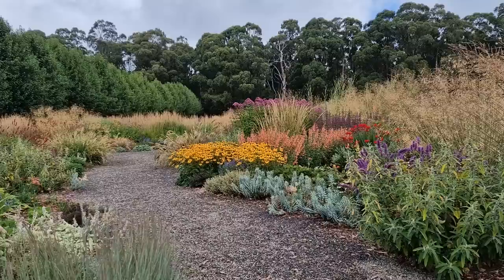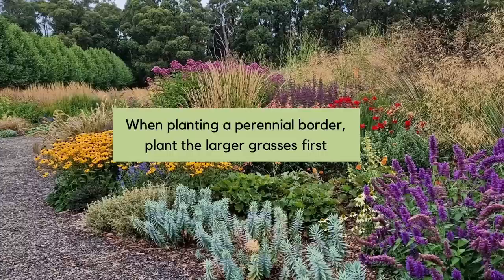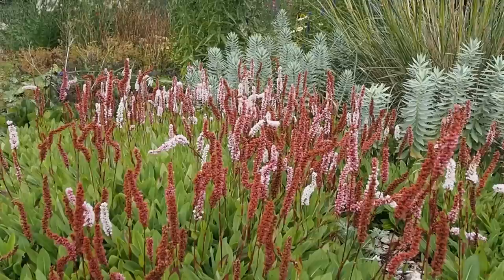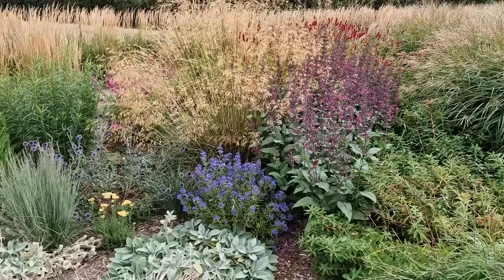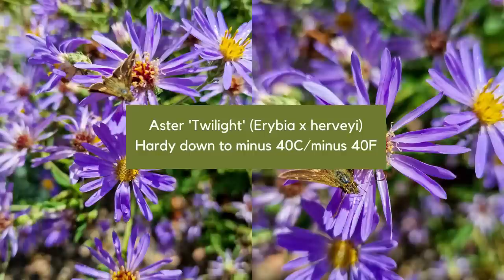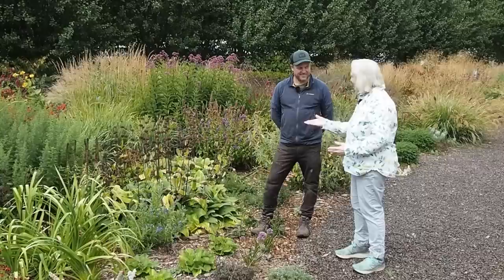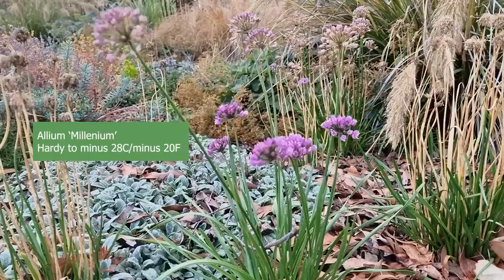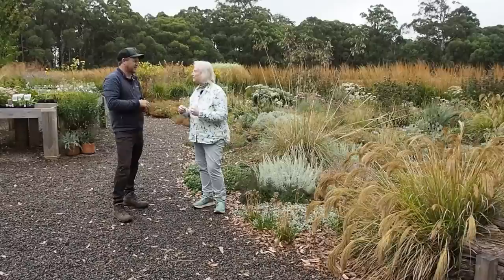These Perennials Will Survive Any Summer. And they're beautiful!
Beautiful but tough perennials that will thrive in both hot, dry summers and cool, wet ones. Plant recommendations from Antique Perennials, a top Australian perennial plant retailer whose summers are usually hot and dry, but have recently been cool and very, very wet! (Meanwhile we got the hot dry summer in the UK!). Most plants suitable for USDA zones 5-9 (and cooler), all the UK, plus parts of Northern Europe, Canada, South Africa and, of course, Southern Australia!

00:00 Welcome
00:20 Antique Perennials
01:40 Tips on starting to plant up a perennial garden
02:46 Stipa gigantea (Golden Oats) Hardy to minus 28C/minus 20F
03:16 Persicaria affinis (Fleece flower) Hardy to minus 40C/minus 40F
03:40 Sedum (now Hylotelephium) 'Autumn Joy' Hardy to minus 40C/minus 40F
04:14 Panicum 'Blue Steel' (try 'Heavy Metal' if you can't find Blue Steel) Hardy to minus 34C/minus 30F
04:39 Stachys 'Big Ears'
05:02 Achillea (Yarrow) 'Moonshine'. Hardy to minus 40C/minus 40F
05:28 Lepechinia salviae (Chilean Pitcher Sage) Hardy down to minus 10C/15F
05:53 Aster 'Twilight' (Erybia x herveyi) Hardy to minus 40C/minus 40F
06:57 Crocosmia 'Miss Scarlett'. Hardy to minus 20C/5F
07:48 Phlomis russeliana Hardy to minus 28C/minus 20F
08:21 Do the larger persicarias survive a hot dry summer as well as Persicaria affinis?
09:07 Allium 'Millenium' Hardy to minus 28C/minus 20F
09:37 Grasses make a perennial garden
10:34 Calamagrostis 'Karl Foerster' (Feather reed grass) used as a hedge. Hardy to minus 34C/minus 30F
11:56 Beautiful borders playlist